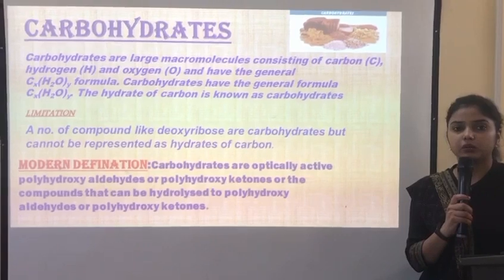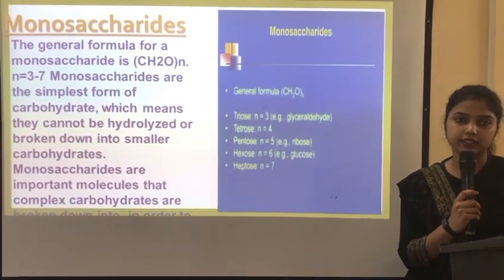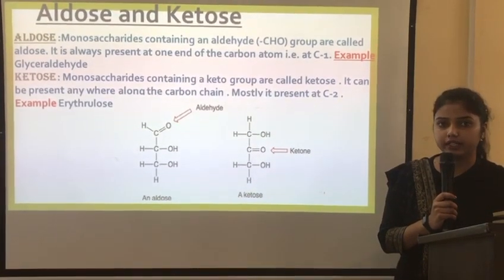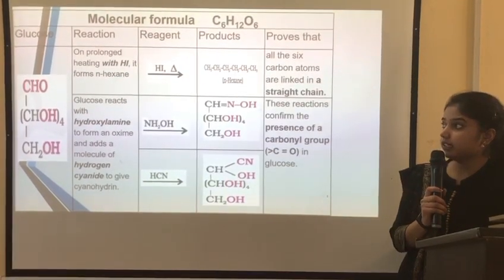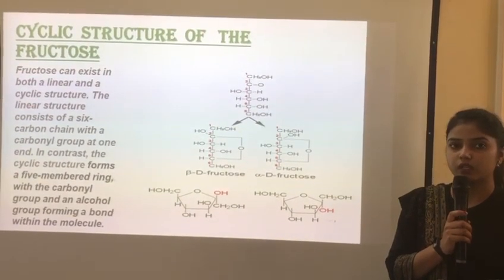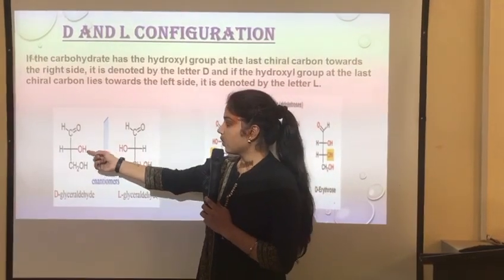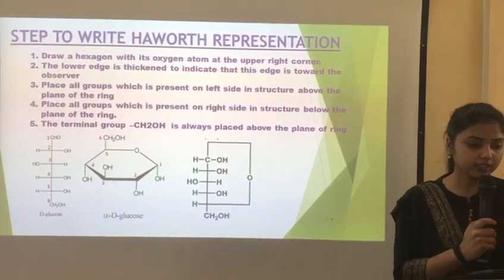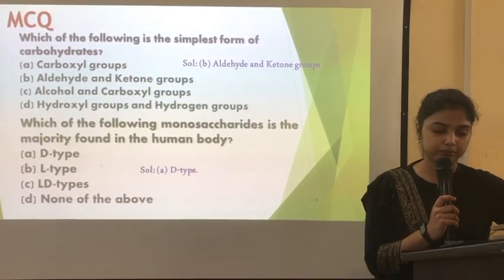November 7, 2023